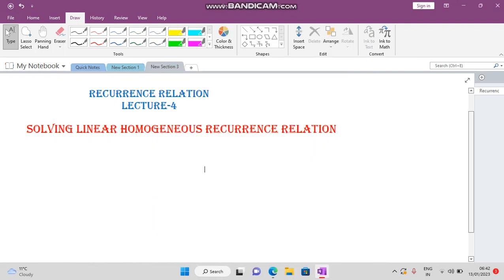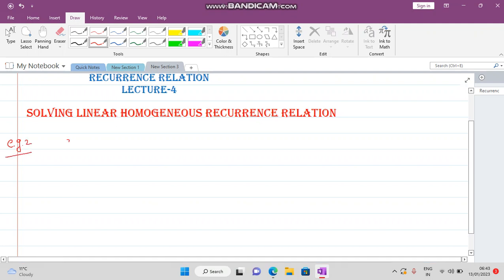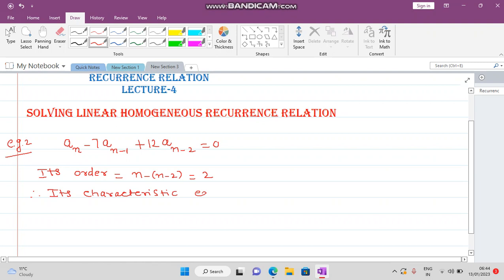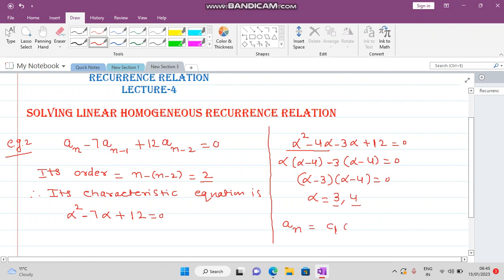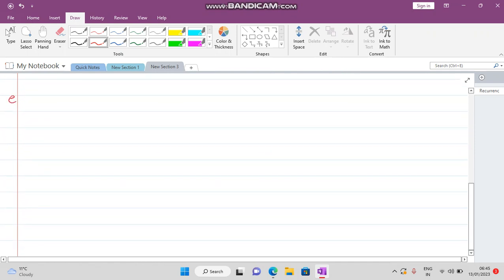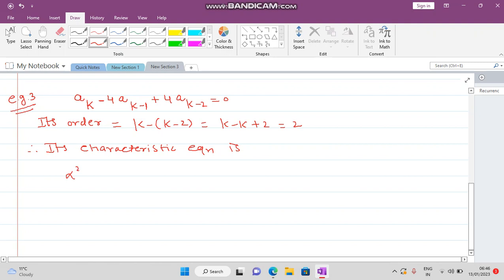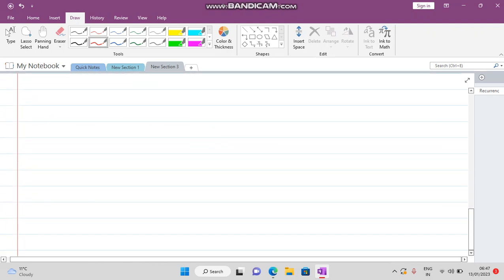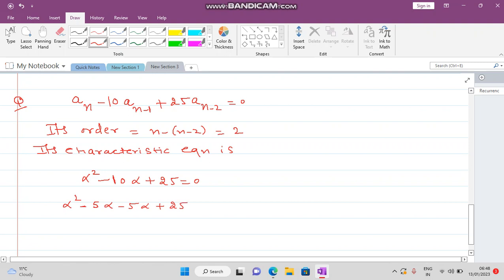Recurrence relation (lecture-4)